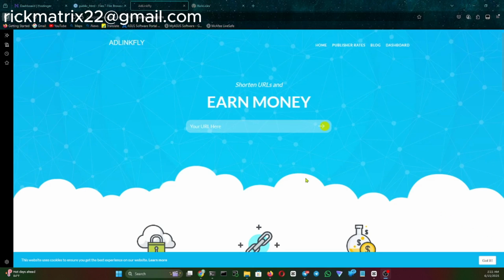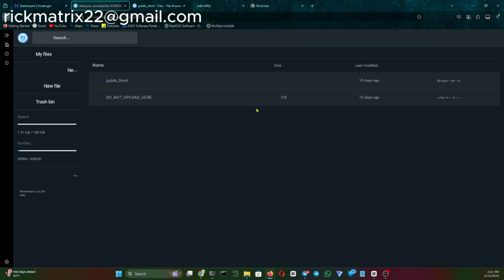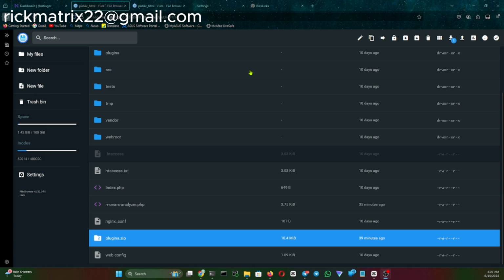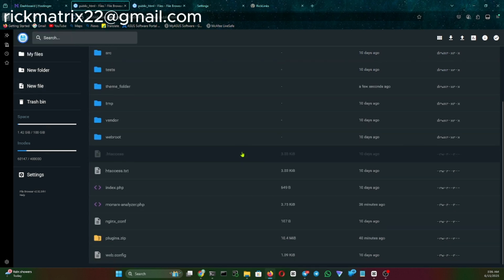Create a Profitable URL Shortener Website | Earn Money Online with AdLinkFly 🚀 part 2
This Video is About Creating a URL Shortener Website to Make Money Online. How you can create a Url Shortener Website. Create A Professional Link Shortener website and earn money on Ad Network. This is One of the Best Way/Idea to Make Money Online in 2024-26.

Solved Queries:
Create Url Shortener Website,
How to Create URL Shortener Website,
Link Shortner Website,
Adlinkfly Shortner Website,
Adlinkfly Tutorial,
Pdisk in AdlinkFly,
Thumbnail in Adlinklfy,
Thumbnails and Title in AdlinkFly,
AdlinkFLy Modification,
AdlinkFly Safelink Full Installation Tutorial,
Adslinkfly link Shortner new tricks,